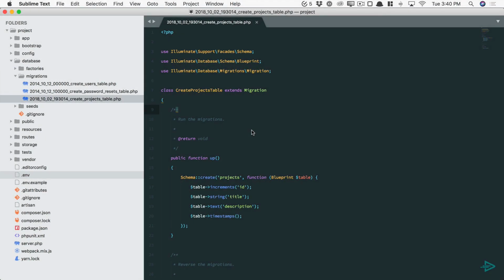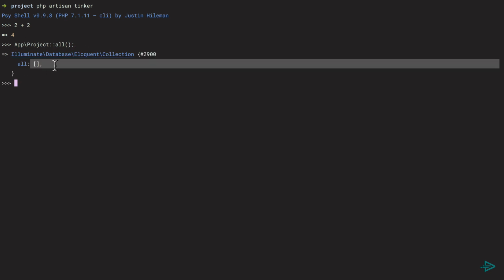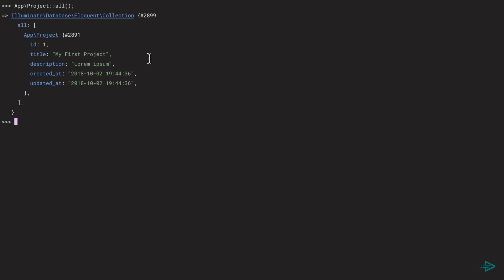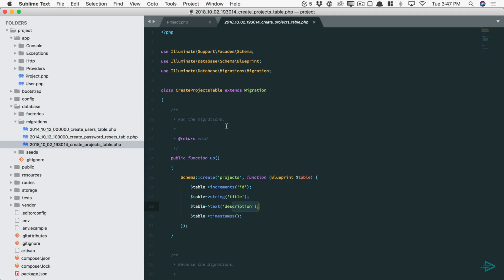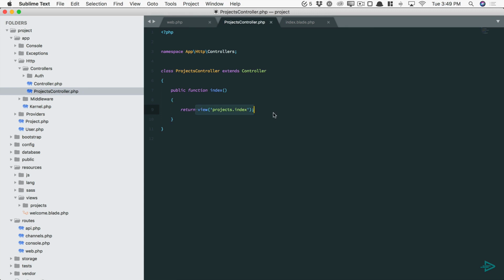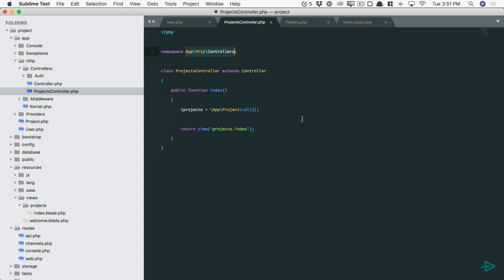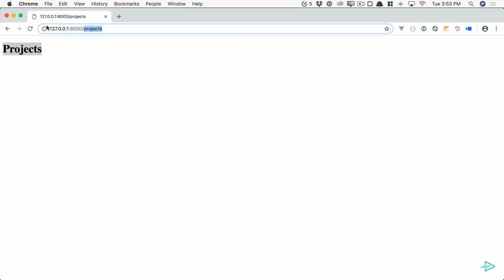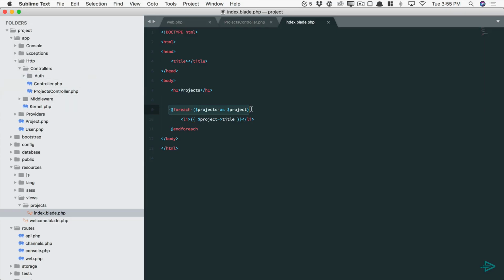8 Eloquent Namespacing and MVC